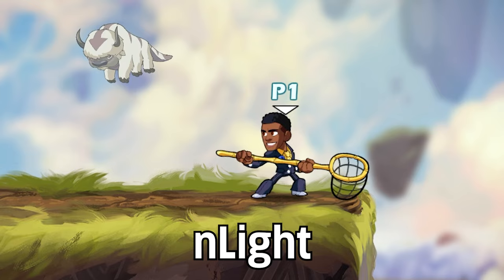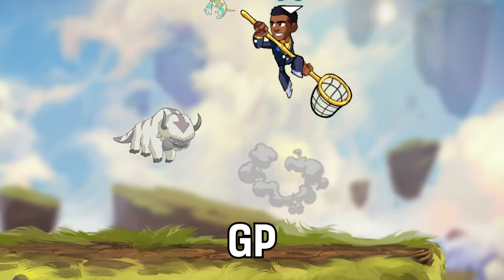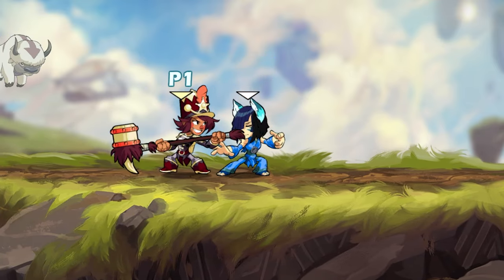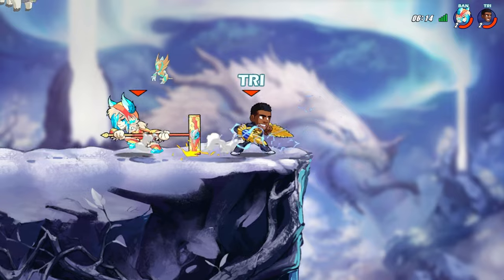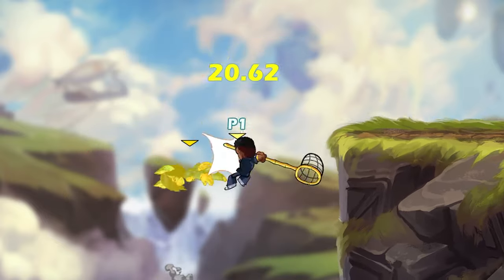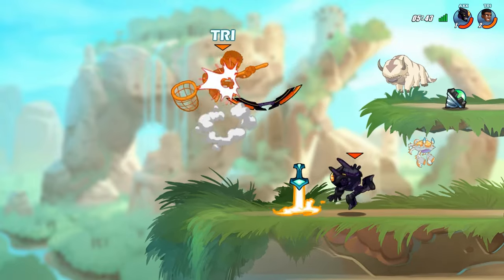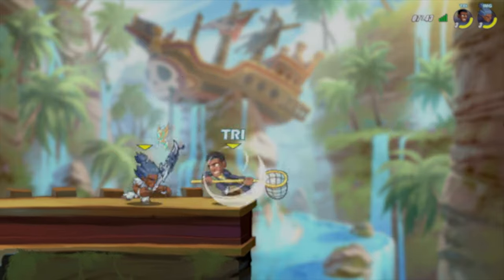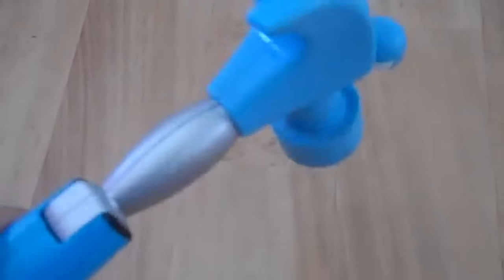Learn Hammer in 13 MINUTES! | Brawlhalla Hammer Guide 2024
- Sections -

Introduction - 0:00
Moveset - 0:57
Combos - 3:05
Russian Mafia - 4:47
Offstage - 5:54
Edgeguarding - 7:09
Playstyles - 8:05
Best Legends - 10:01
Common Mistakes - 11:36
Outro - 13:05